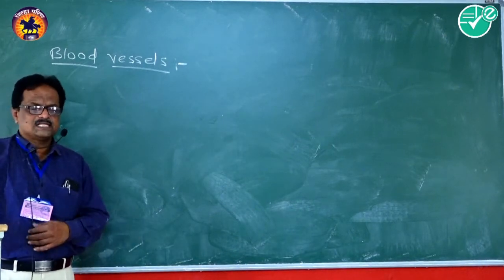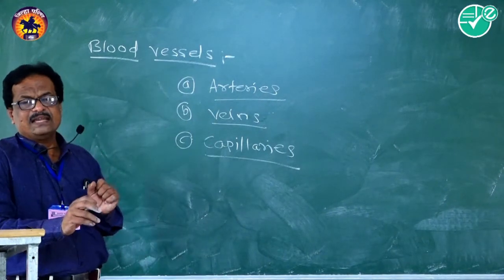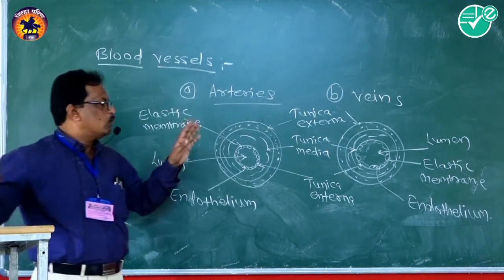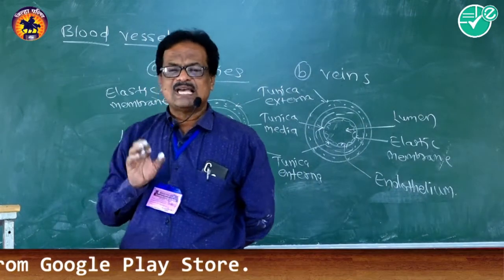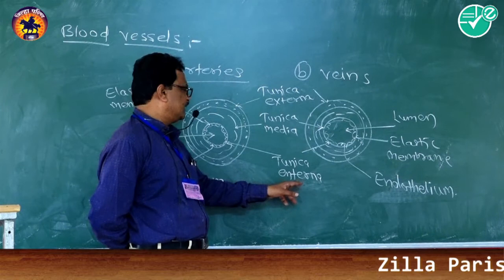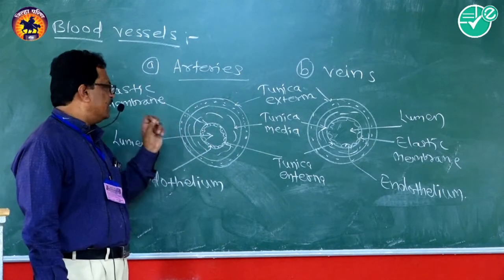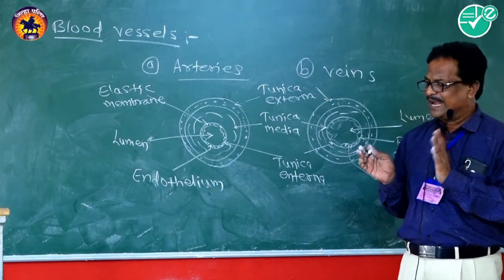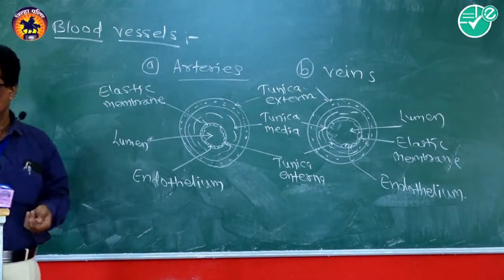Biology|Ch-15|CIRCULATION|8 Blood vessels |12th| Borade B.B.